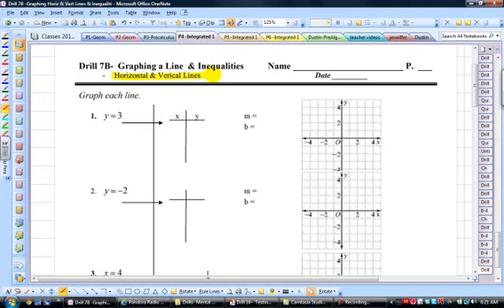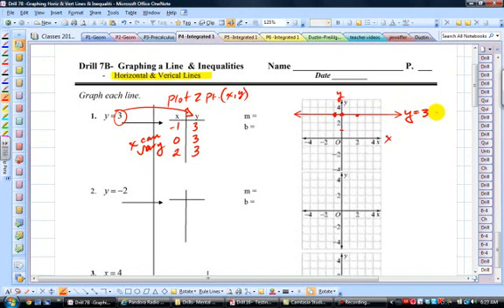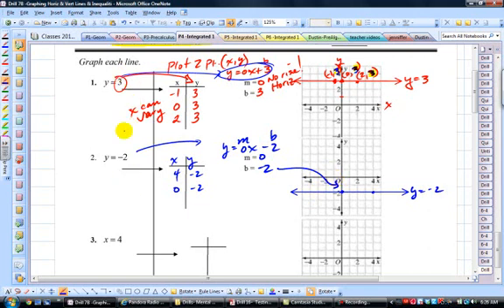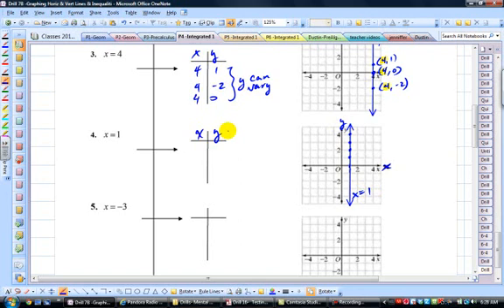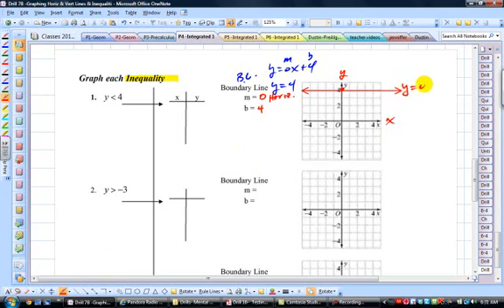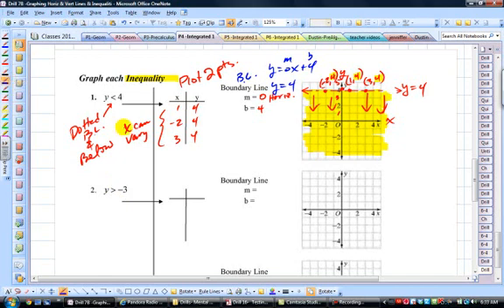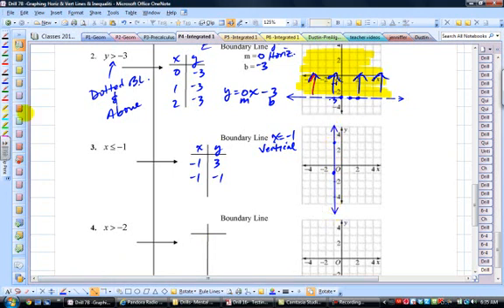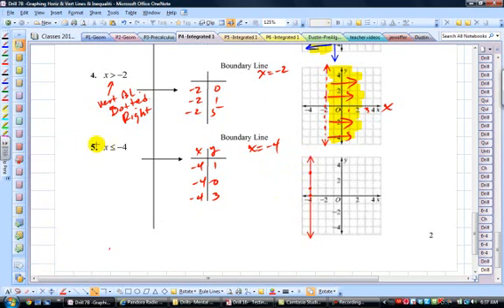Drill 7B Graphing Horiz & Vert Lines & Inequalities Video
Drill 7B  Graphing Horiz & Vert Lines & Inequalities